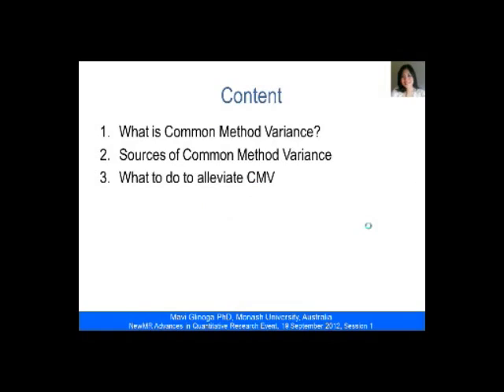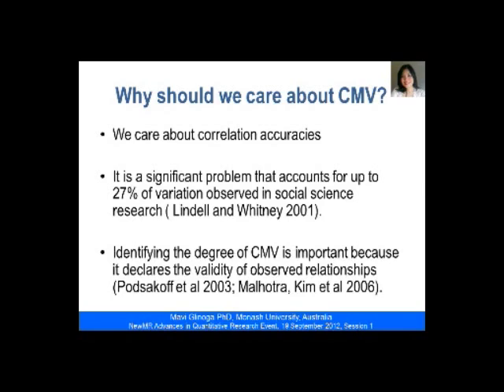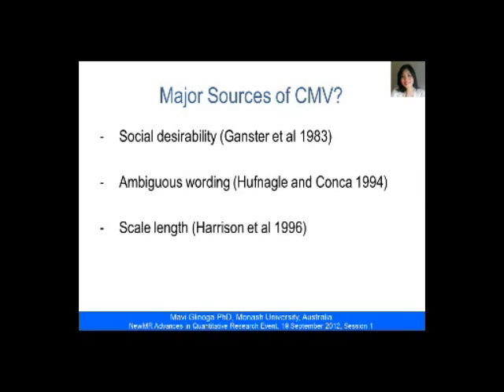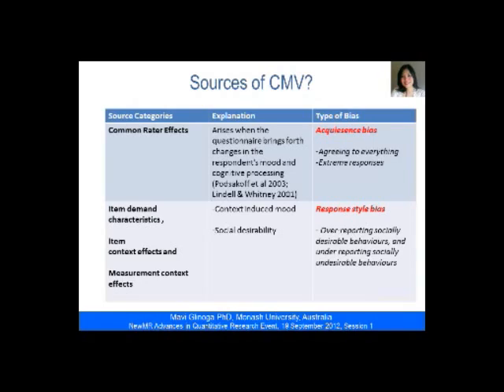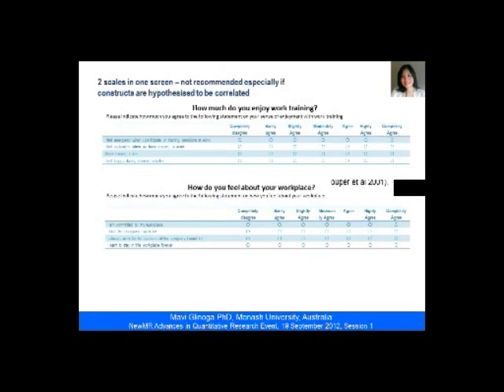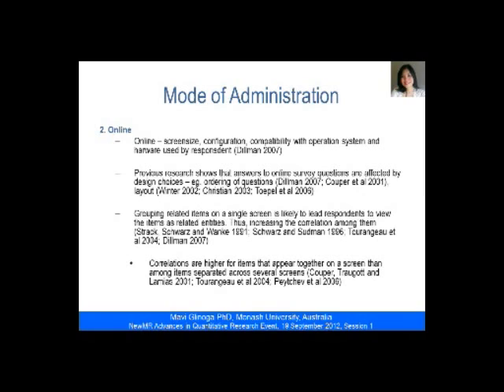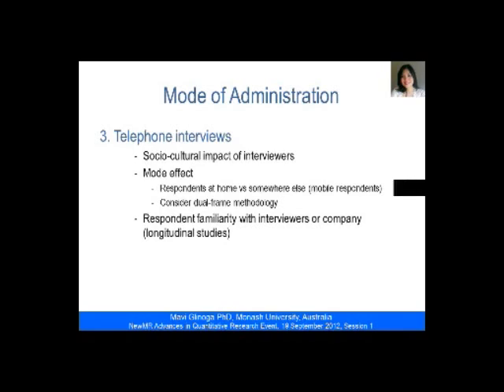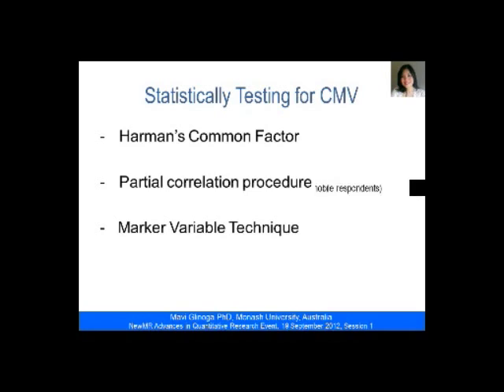Common Method Variance, A threat to Quality of data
"Common Method Variance, A threat to Quality of data" by Mavi Glinoga from Advances in quantitative research